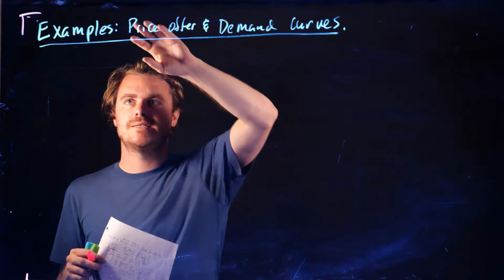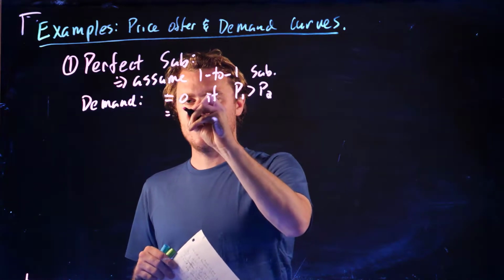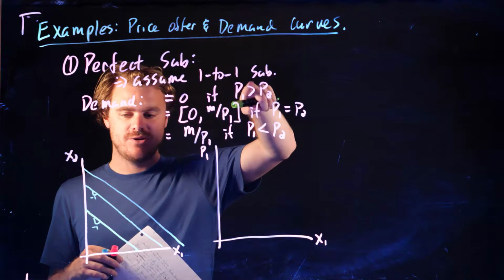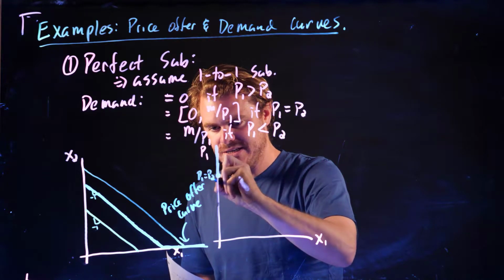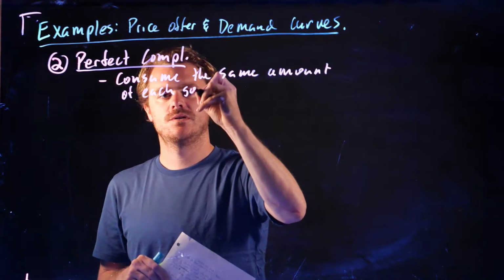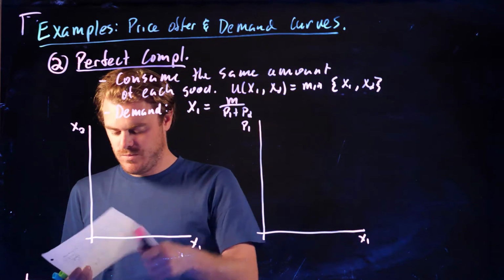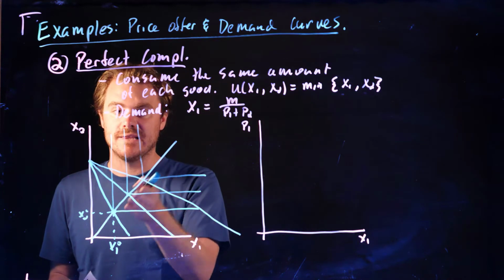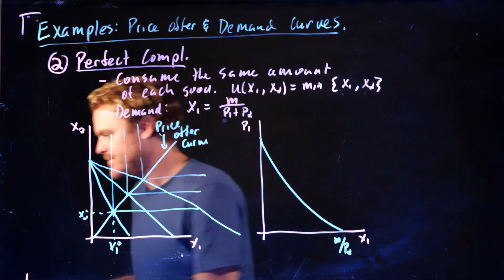Intermediate Micro - Demand - Price Offer + Demand Curve - Examples